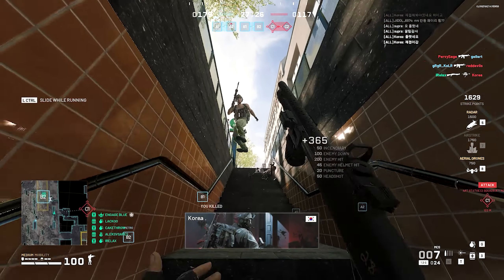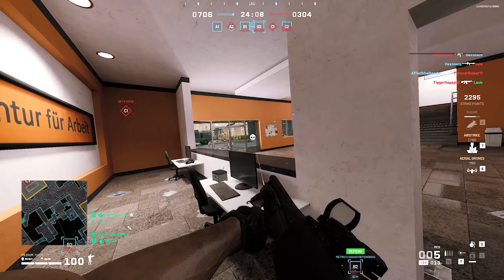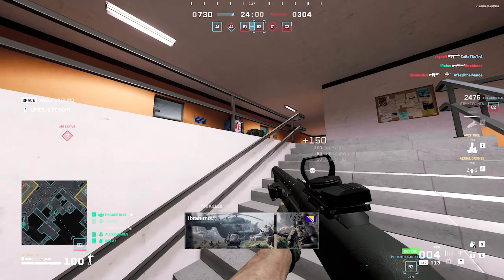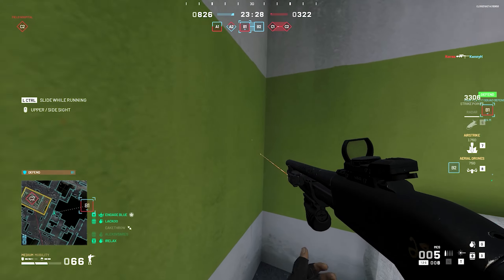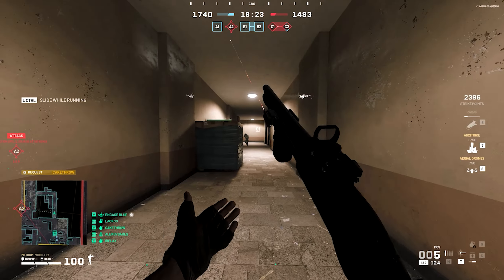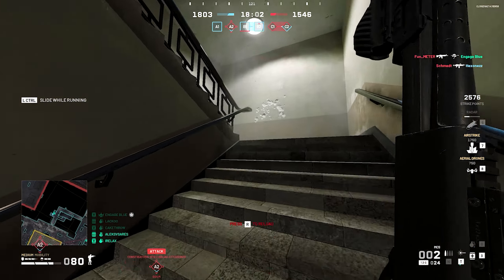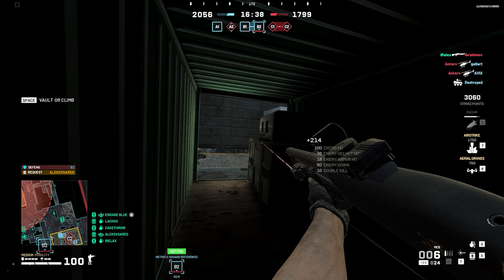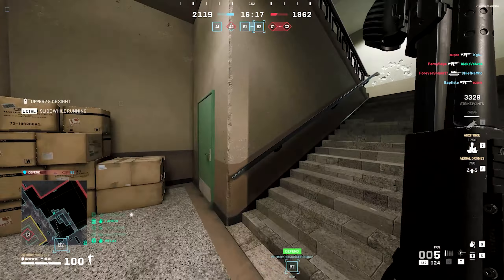World War 3 Is Broken AGAIN... (News Update)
WW3 the game had some great updates with the OPEN BETA. But there are some serious problems with the game which makes it broken... again. Watch this video to find out more!